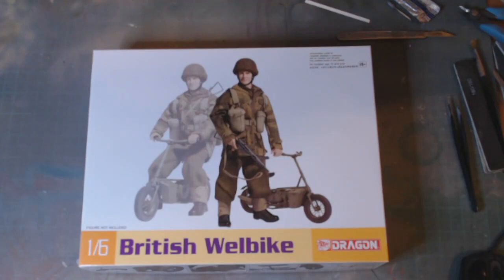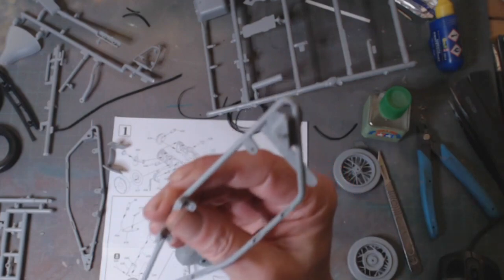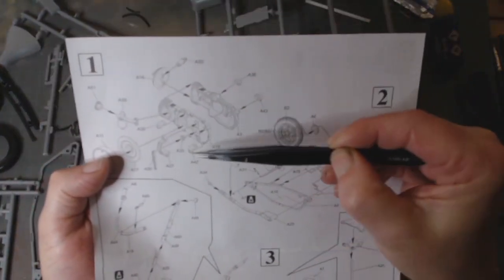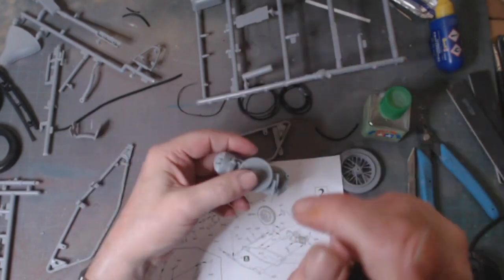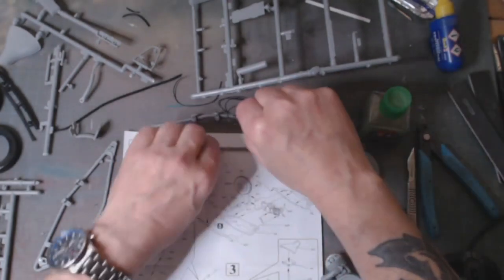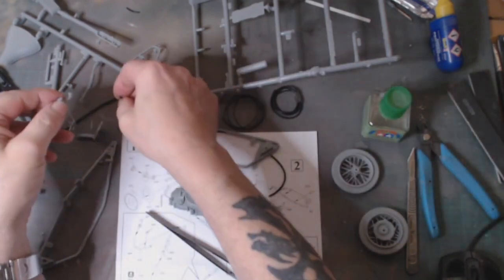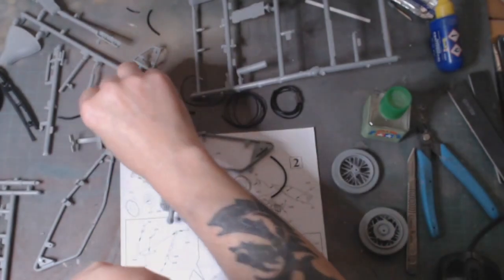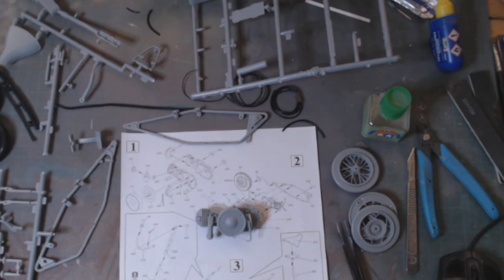1/6 Dragon welbike pt1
here's the start of the dragon welbike kit ...but look out its going to burn you if you follow the instructions